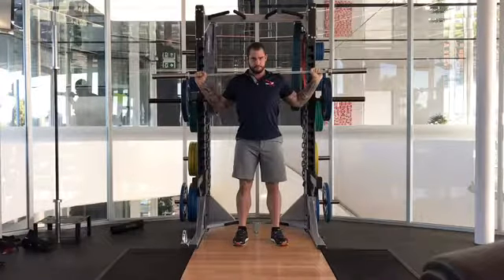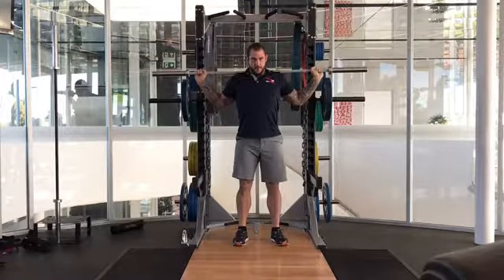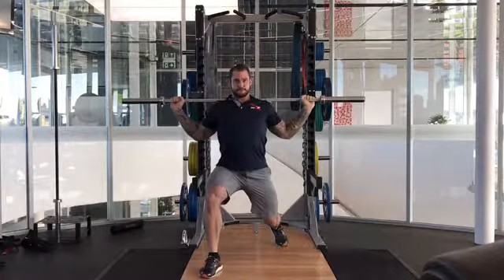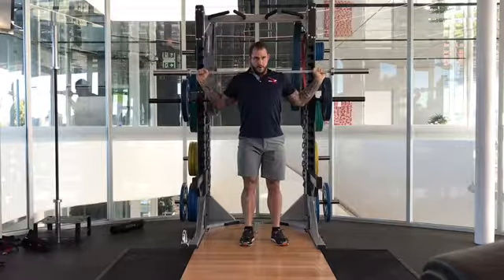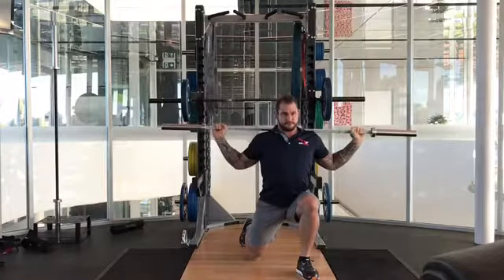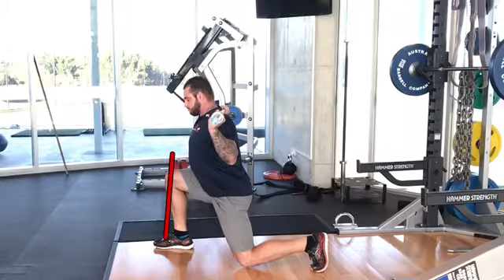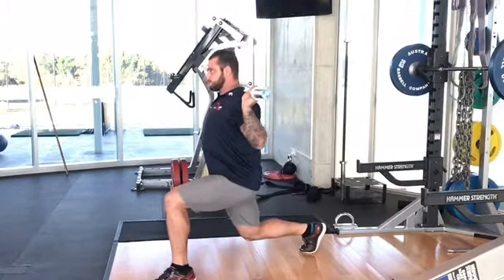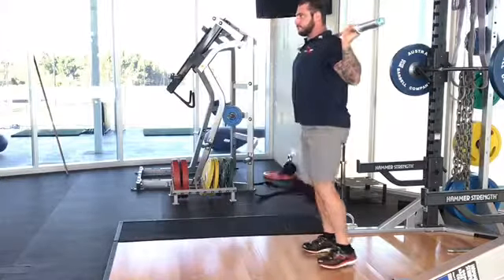How to lunge Barbell lunge walking lunge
How to Barbell Lunge by Ryan Gambin Strength